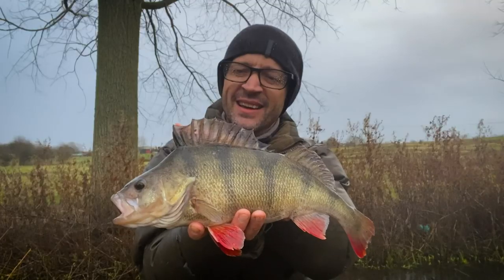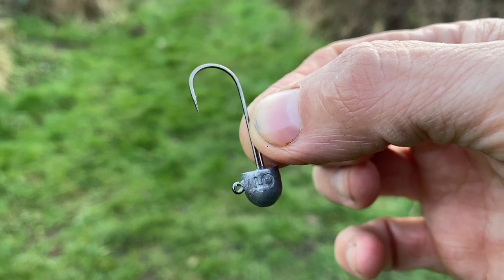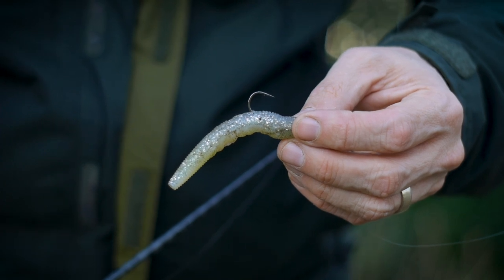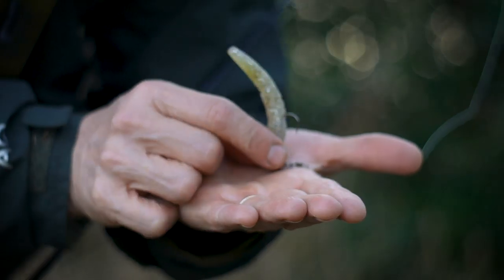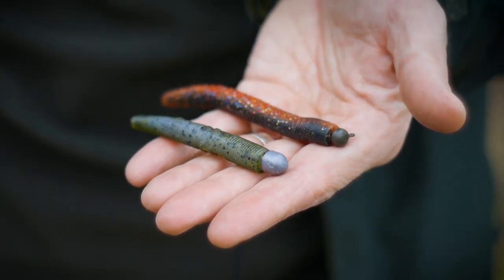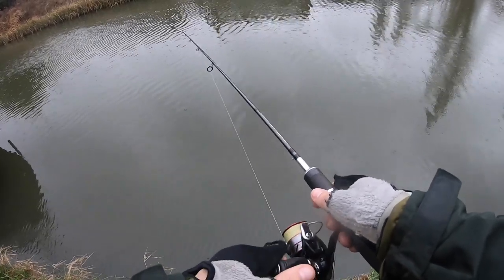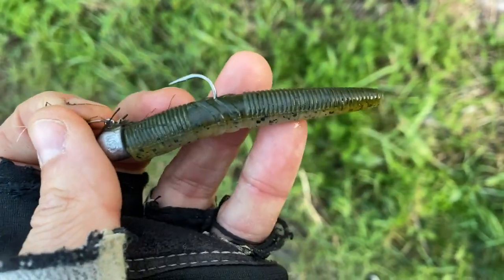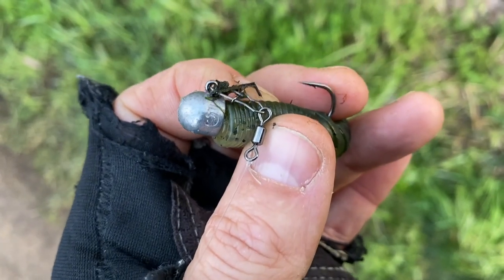BIG PERCH FISHING - THE NED RIG UK 4LB+ ON LURES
Another in my rig series of Big Perch Fishing on lures. This time we look closely at The Ned Rig and I catch a huge 4lb 6oz Perch on the Ned for the cameras. We are fishing on rivers in the UK using  Z-Man TRDs and Korum Squirmz to land some very big perch. This is one of the best winter tactics for Perch. In the series we've also looked at Jig Heads and the Cheb Rig. Links to those video are below.

A few bits used in the video:-

Savage Gear MPP2 8ft 3-14g

Korum Snapper Speed 2000 Reel

Korum Snapper Squirmz